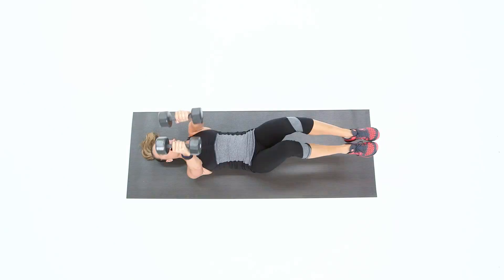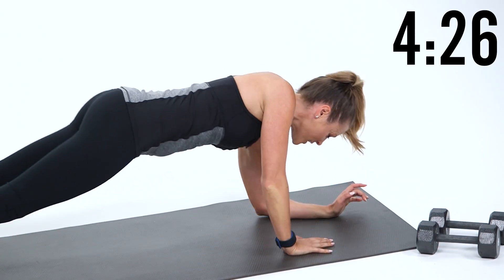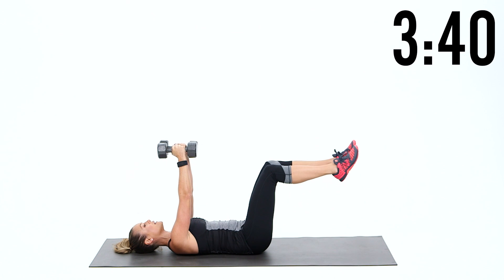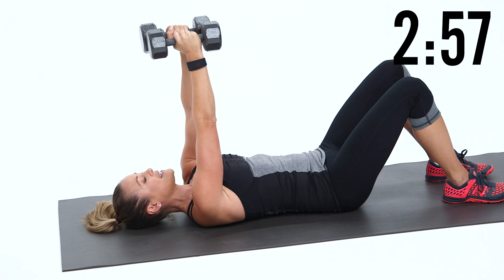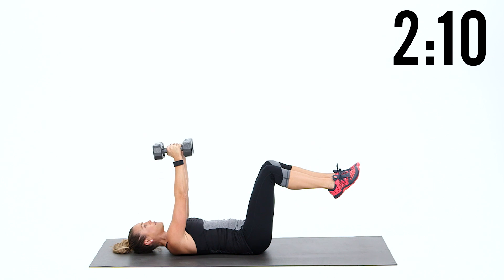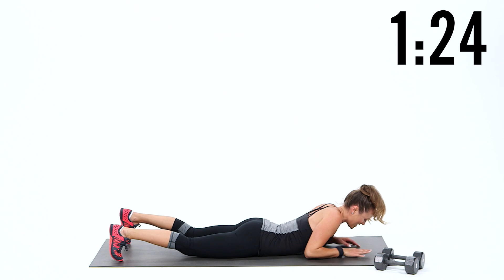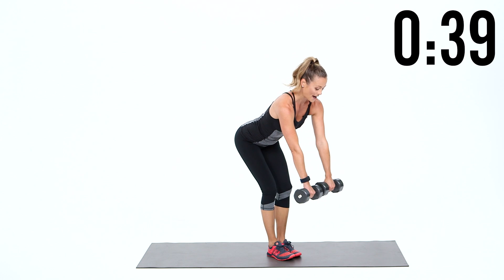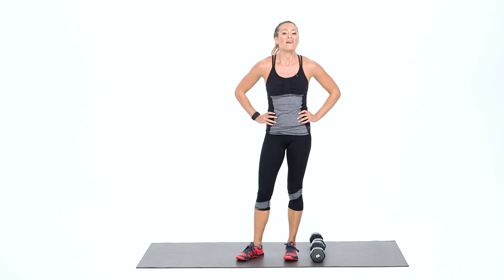5-Minute Workout For Perkier Breasts | Class FitSugar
Give your breasts a lift with this quick five-minute workout. Toning, tightening, and strengthening your pecs will give your chest a natural boost. So grab a set of dumbbells between 5 and 10 pounds, and get ready to for some push-ups to help your push-up bra.